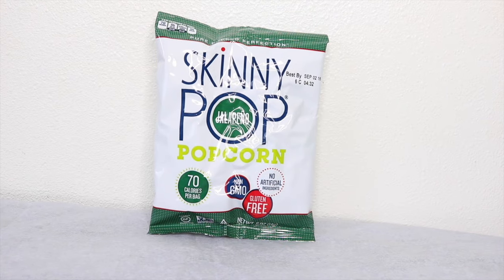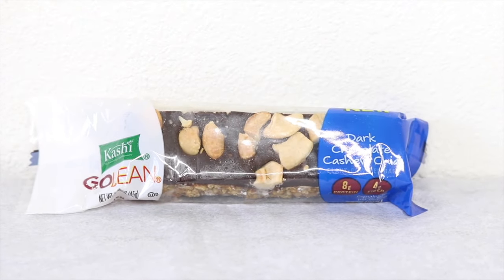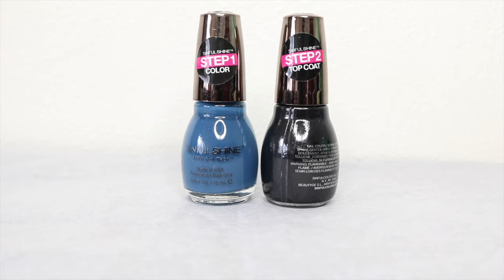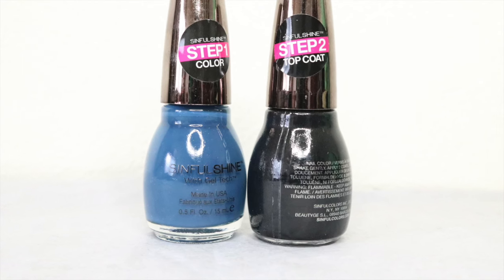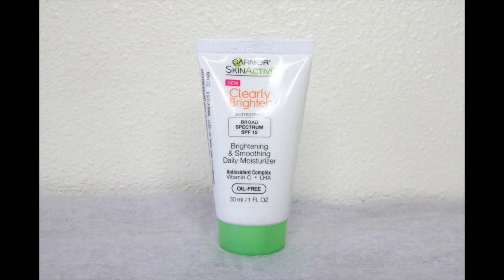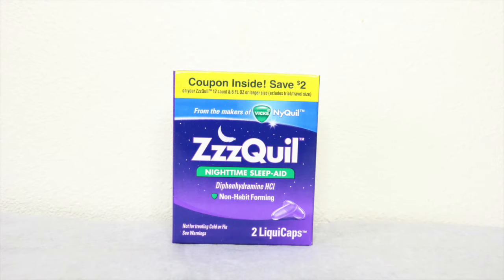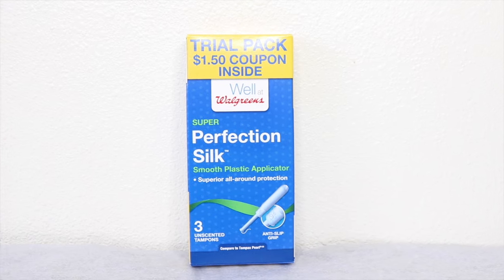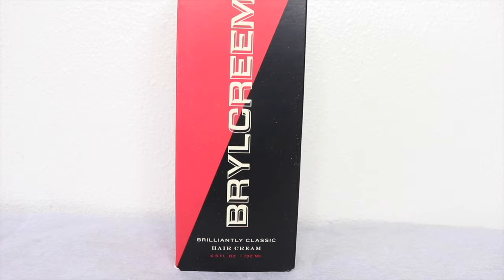How to Get Free Samples/PincheMe Subscription Box Unboxing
How to Get Free Samples/PincheMe Subscription Box Unboxing. This is a free subscription site that let you try items and leave reviews on the brands website. There are many items to chose from.

Face
Blistex Lip Balm

WetnWild Blush---Pearlescent Pink

WetnWild Eye Brow kit Ash Brown

Tarte Light Camera Lashes Mascara

Blinc Lash Primer Black

Buxom Bronzer (used as an highlight)--Tahiti

Thejunglebarbie

XOXO,
JB